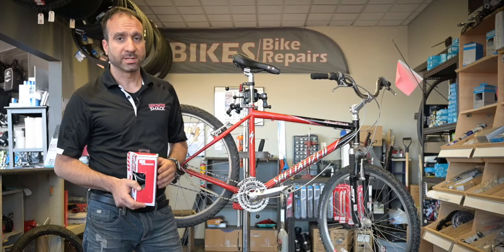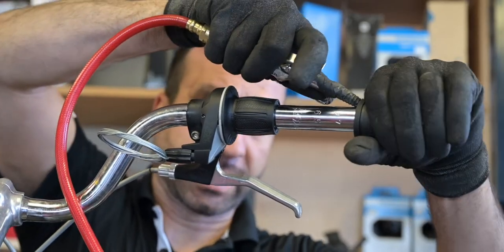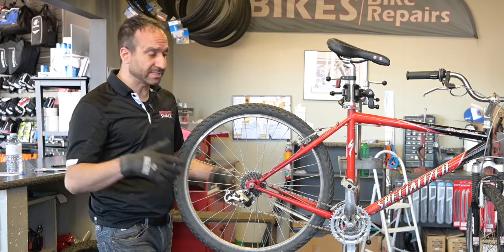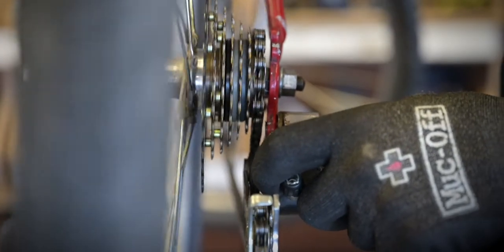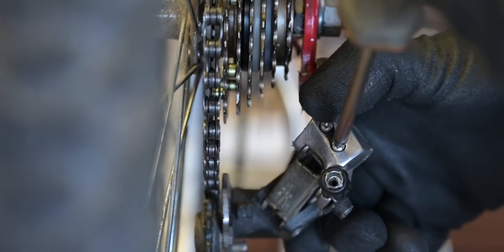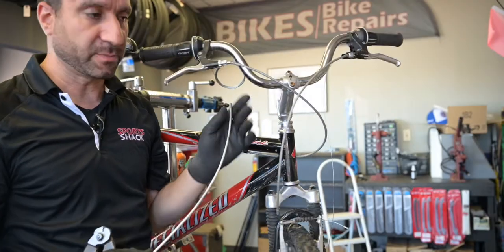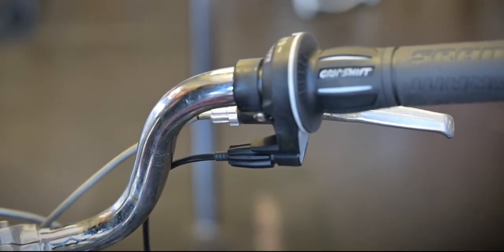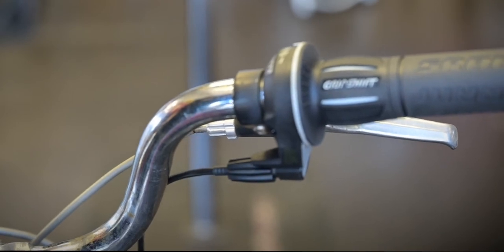Bike Repair Series - Episode 4 - Installing Grip-shift, and Adjusting Rear Derailleur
Welcome to a NEW Show I call, "The Bike Repair Series"
It's where I pick random bikerepairs from customers and tell you what needs to be done, and how to do it.

Here I install new girp-shifters on a Specialized - Hard Rock Also a BONUS.
Finding out the bike had mixed parts, we had to add parts to make this bike in working condition,

There is No Obligation, but every bit helps to keep these videos coming.

Parts
Canada
Sram X3 7 Speed Trigger Set(Not Gripshit)
Derailleur Housing

Tools Needed:

Canada
Freewheel Remover
Allen Key Set
Plier Cutters
Air Nozzle
Air Compressor

Contest:
Do you own a Specialized HardRock?
- Send a picture of yourself with the bike and be featured on the next episode,
along with a $5 Amazon Gift Card. (As channel grows the more it raises.)
- You can send the picture to our instagram page  @ SportsShackCA (Preferably Keep In Chat)

No Obligation, but every bit helps to keep these videos coming.

and give us a follow on Instagram, and Facebook @ sportsshackCA

Intro: (0:00)
Tools: (0:20)
Remove old and Install Gripshift/Grips: (0:34)
Bonus: (1:37)
Remove/Install freewheel: (1:58)
Remove/Install Chain: (2:37)
Adjusting Derailluer: (3:16)
Install Der Cable: (4:58)
Adjusting Cable Tension: (6:50)
Final: (7:14)
Outro: (8:01)